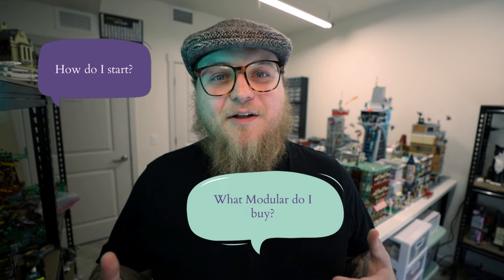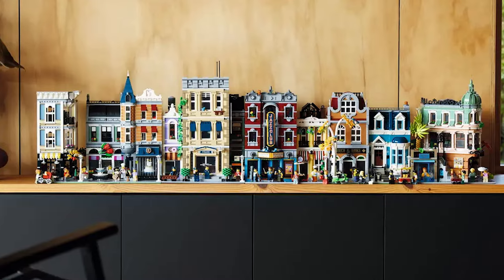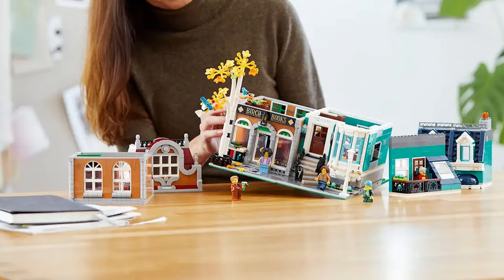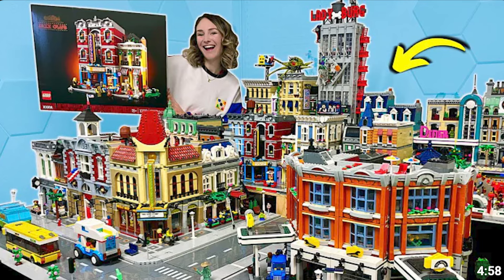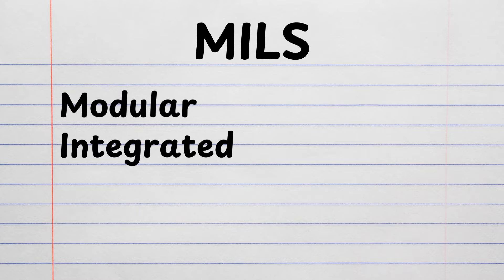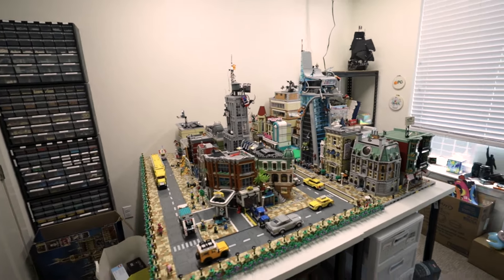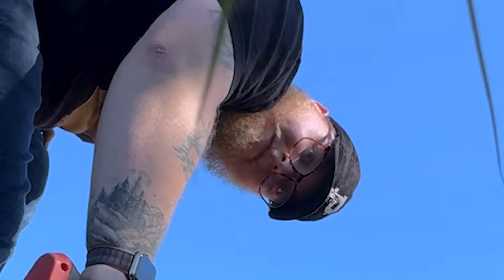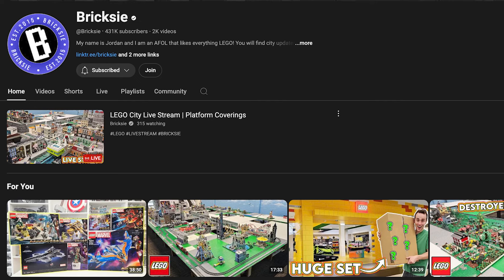How to make a Lego City in 2024?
A Lego City can seem intimidating to start, but we all start somewhere! Whether you have 1 or 20 Lego Modulars this video is for you! I go over what the best Lego Modular is to buy, where to put your Lego City, and what to do after you started your Lego City to improve it!

My name is Cam and I am a Lego City Builder. I was so inspired by other creators like Bricksie and AFOL TV. On this channel you will see Lego City tours, Lego City updates, Lego City MOC, Lego City sets, Lego City Building tips, and Lego City ideas! I hope to inspire you and show you how to build a Lego City yourself! Whether you build a Lego City or just like Lego, I welcome you to our Lego Community! Pick up some Lego bricks and let’s start building Lego!